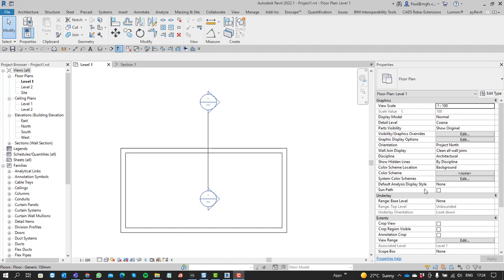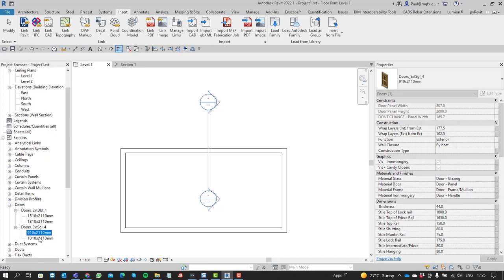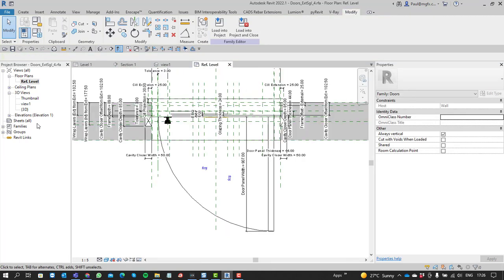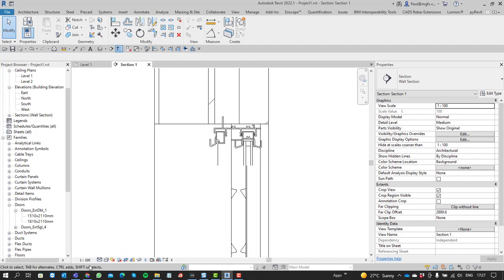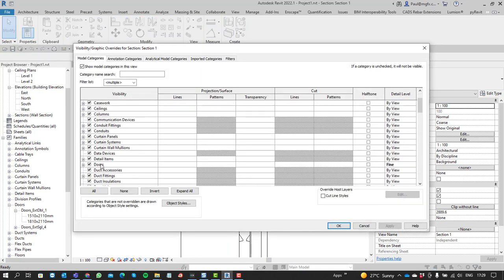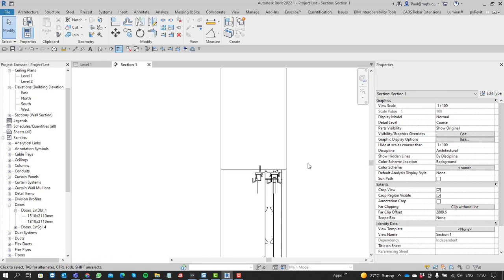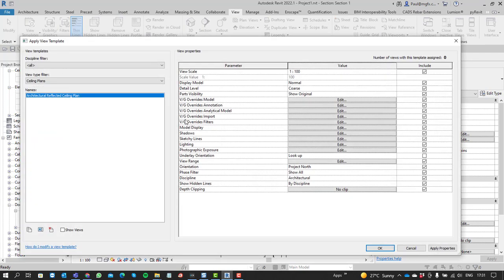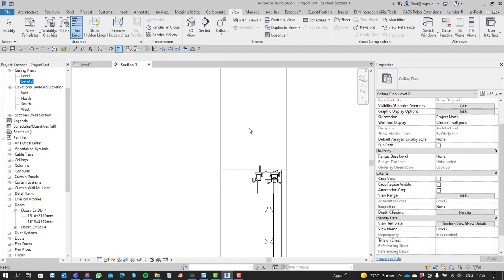Revit 2022 Visibility Graphics Overrides Detail Level Override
In this video, we show how the Revit project view visibility graphics overrides may be used to show specific categories in a particular detail level, and how this might be used to show family details in views that do not support them otherwise. We also show how these project view visibility overrides may be encapsulated in a view template so that they may be applied to other views easily and consistently.